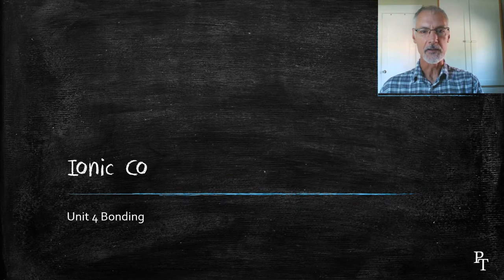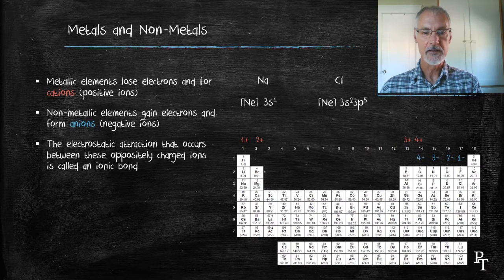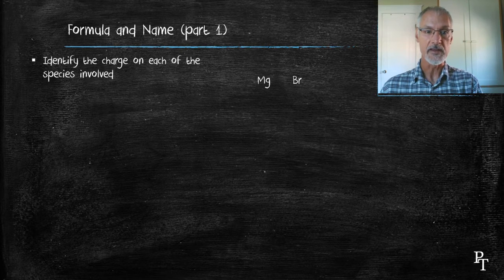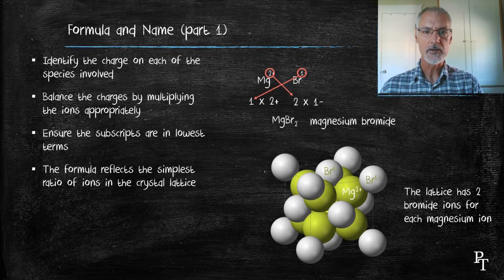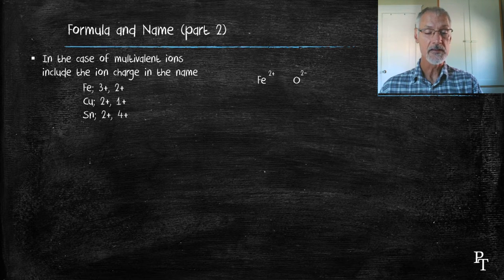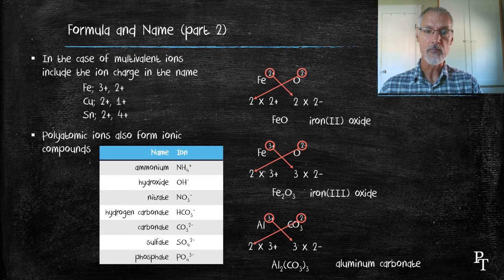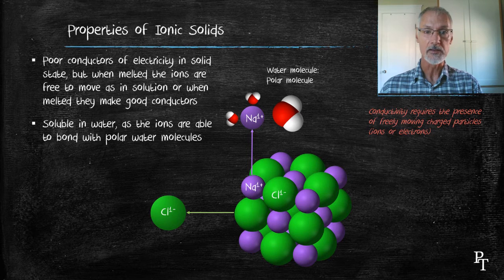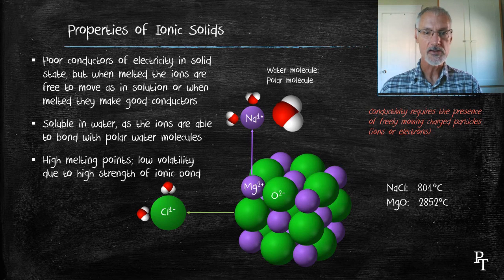S2.1.1/2/3 Ionic Compounds and Their Properties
an introduction to the nature, naming anf properties of ionic compounds